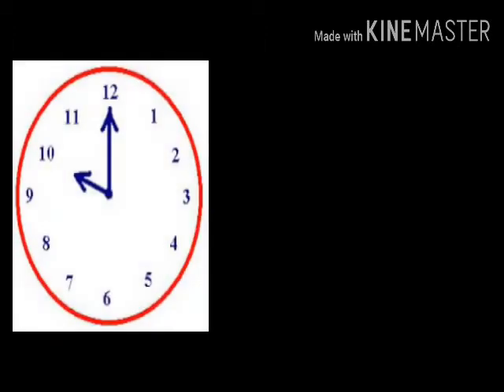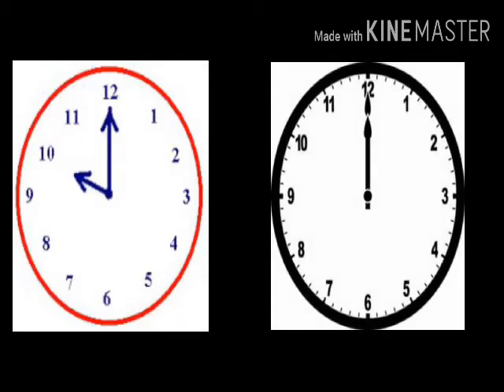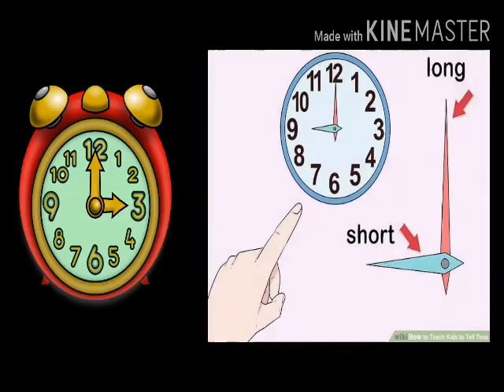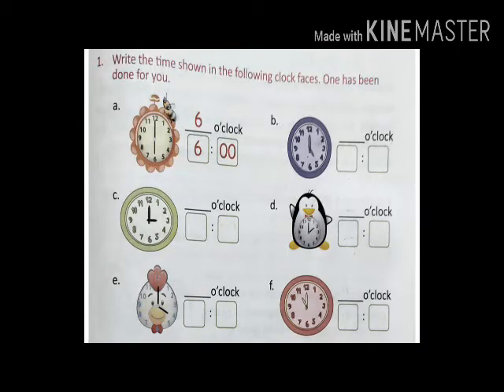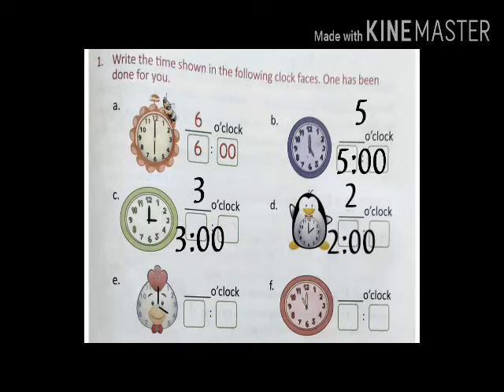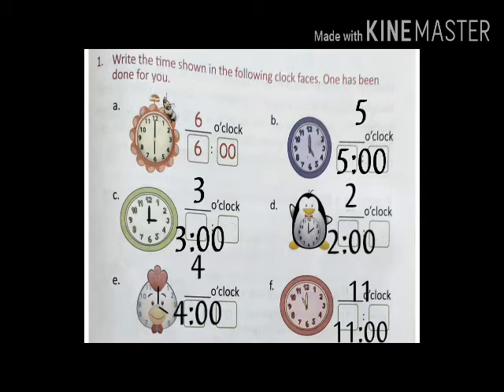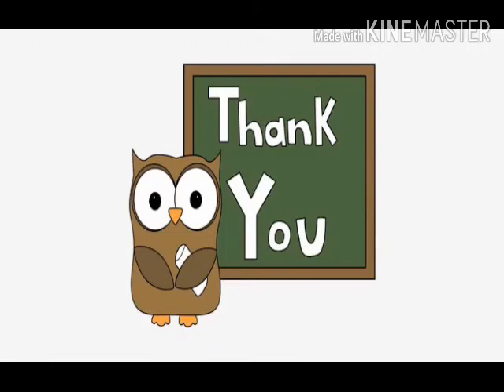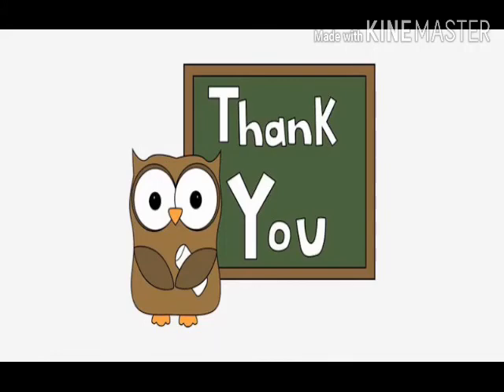Santam-Grade 1 - maths. CH 11 - Time and Money. Topic - Read the time (part 2)